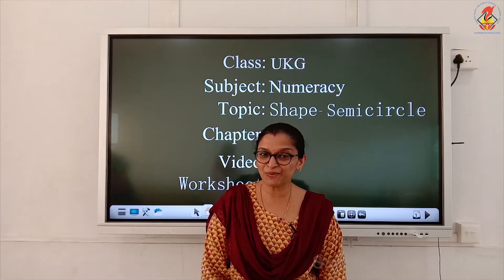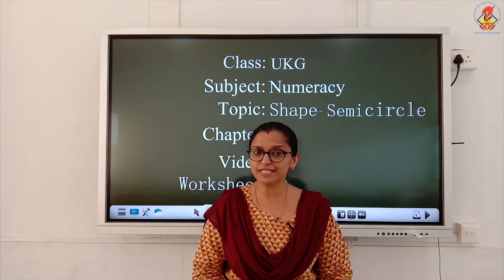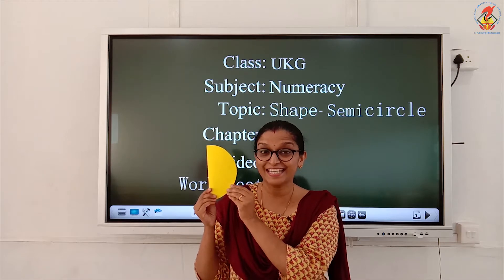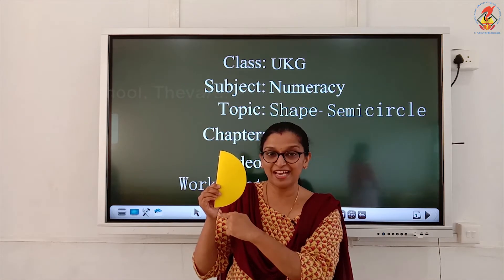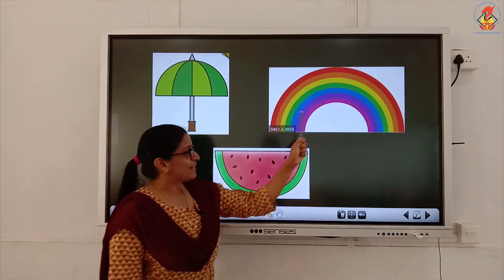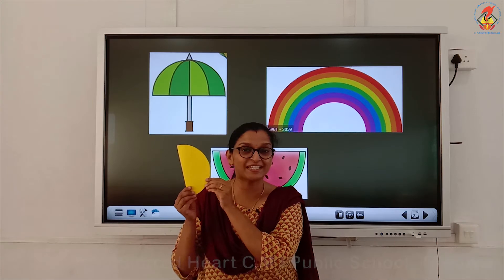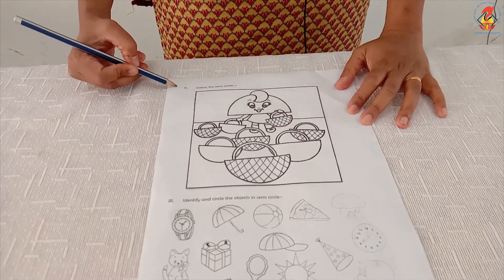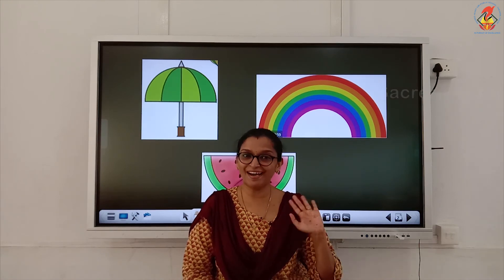UKGNumeracy Worksheets Chapter 03 Video 03 Shape semi circle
UKGNumeracy - Chapter 03 - Video 03 - Shape-semi circle